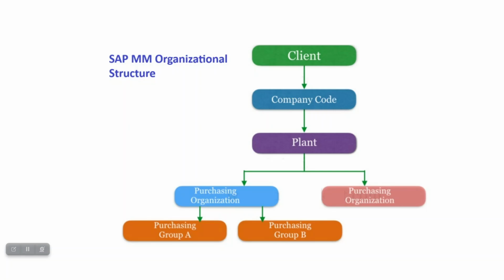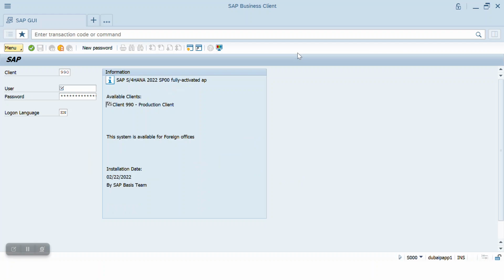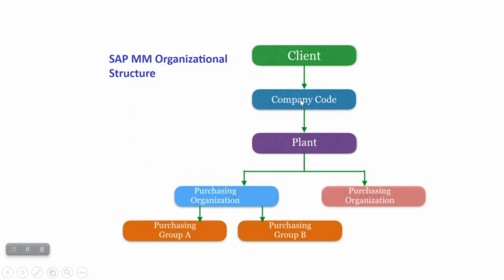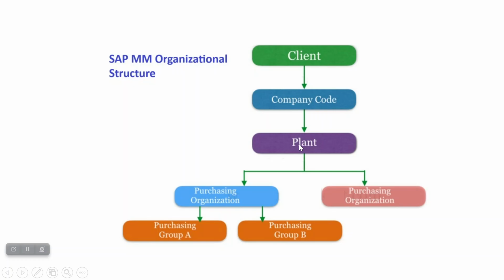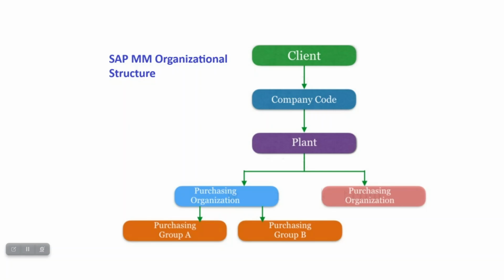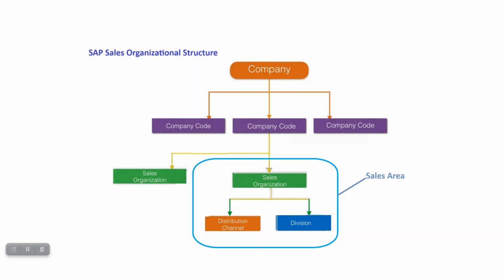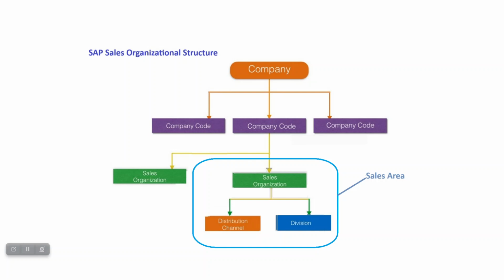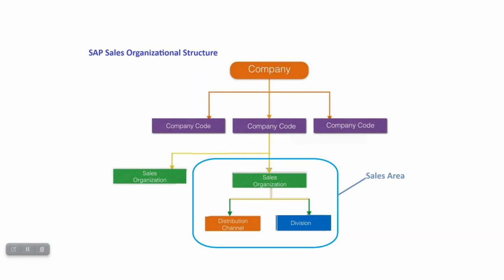1- Enterprise Structure in SAP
1- Enterprise Structure in SAP